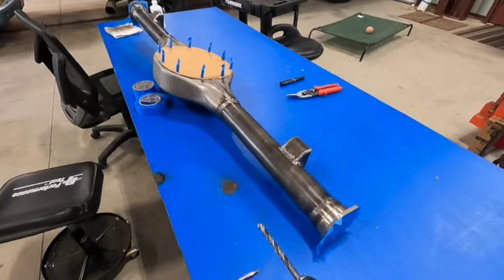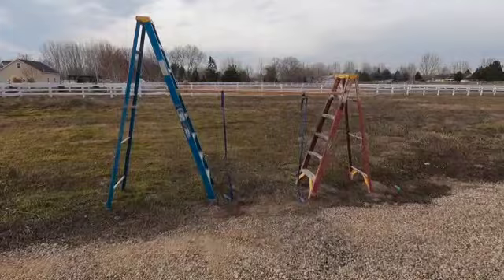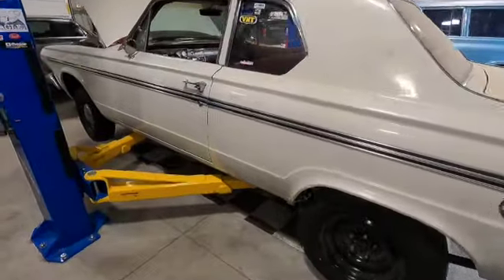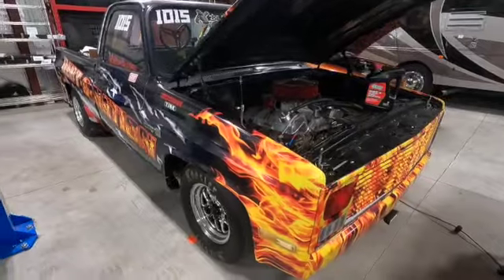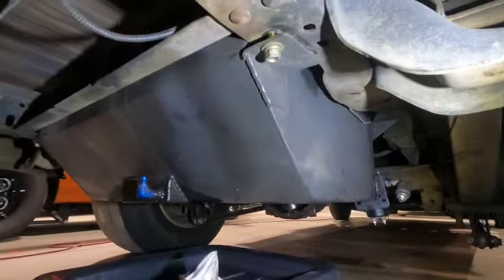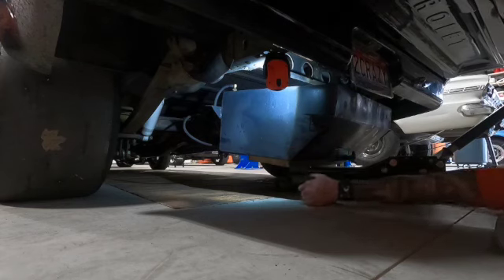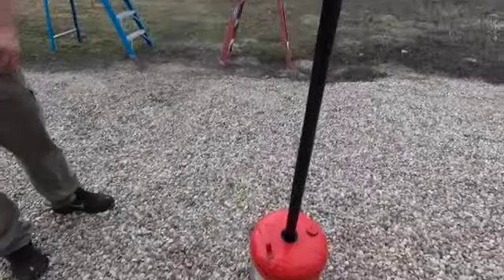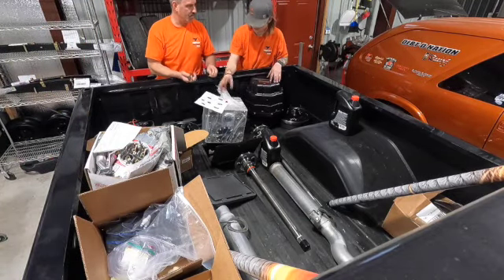Missing the first race of the season?!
Today we will be removing the fuel cell, painting and modifying the new 9" for drag truck.